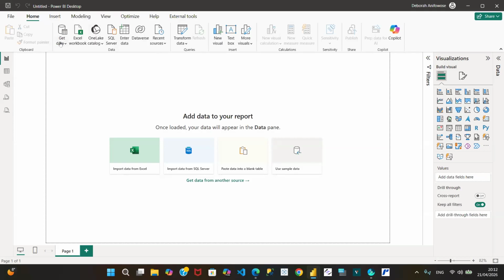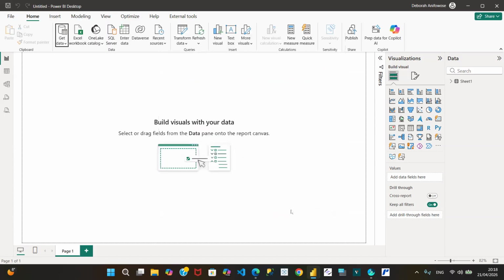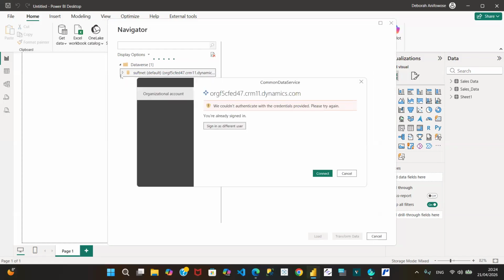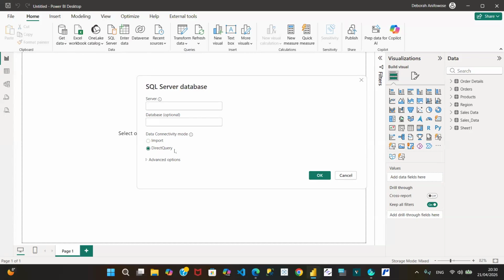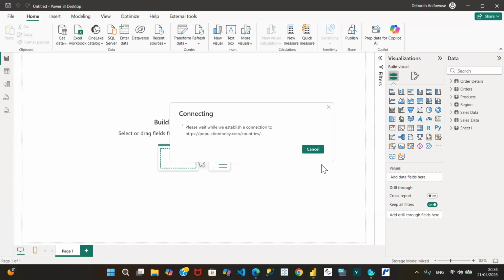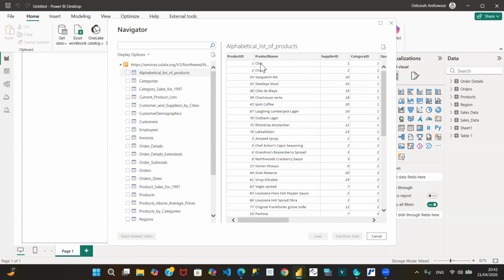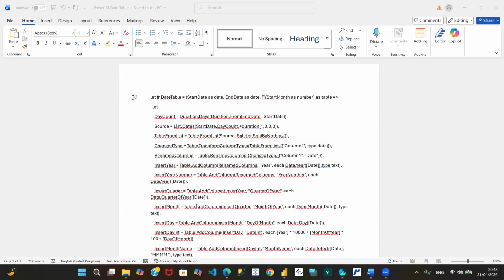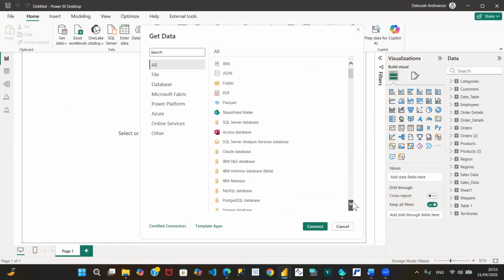Getting Data rom Multiple sources21042026